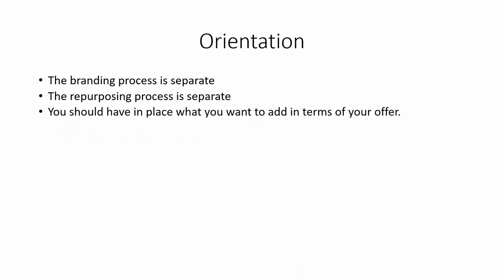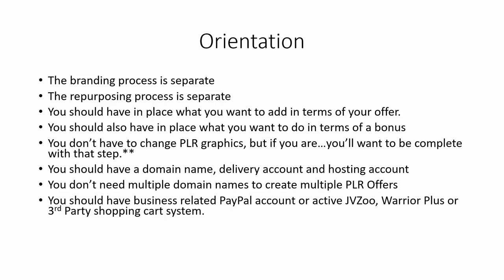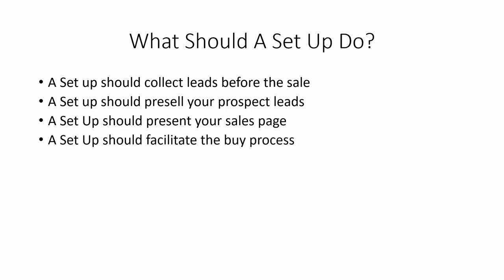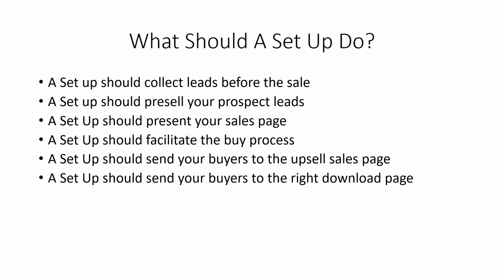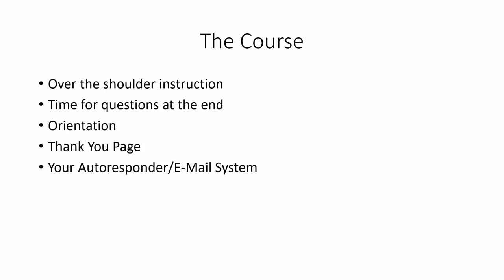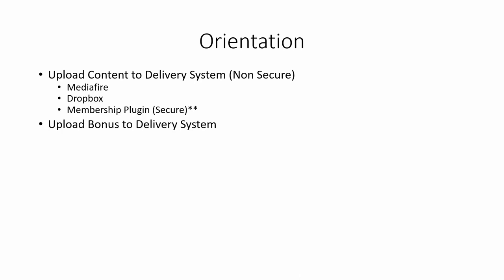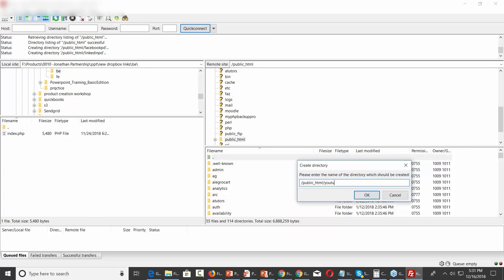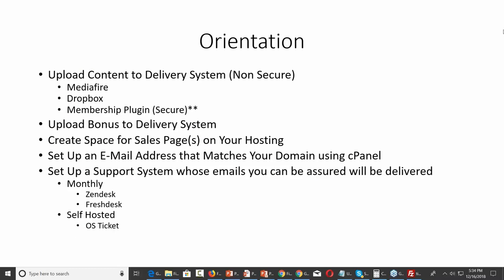How to setup PLR Products Orientation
Welcome To Imperia PLR.